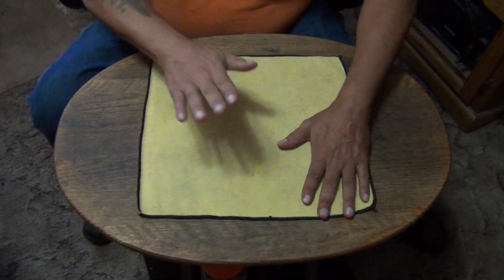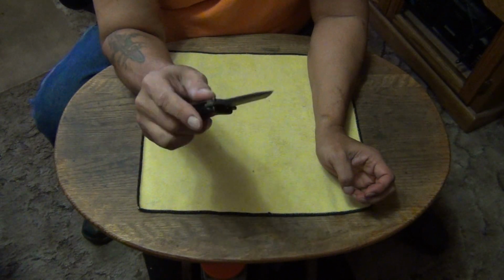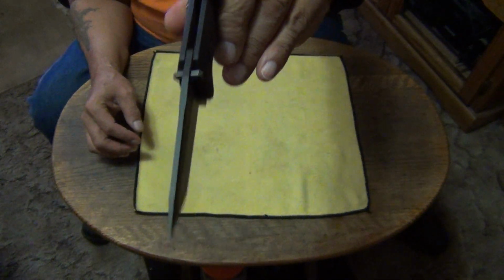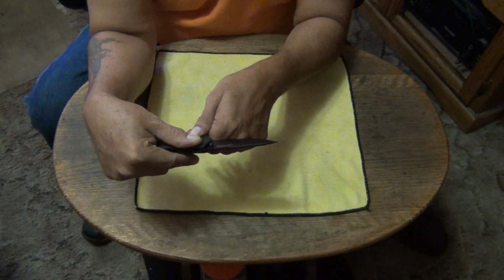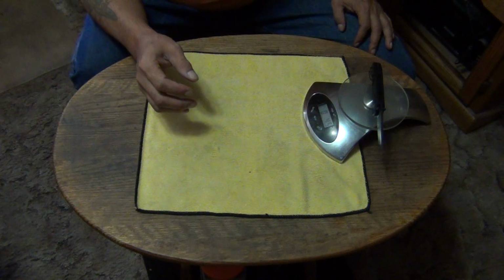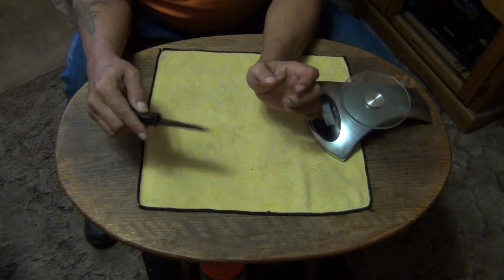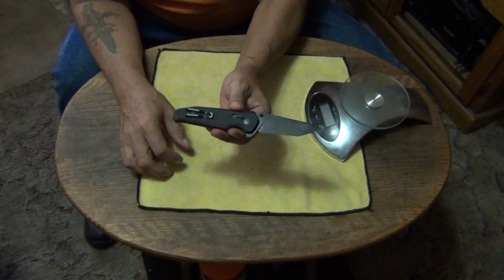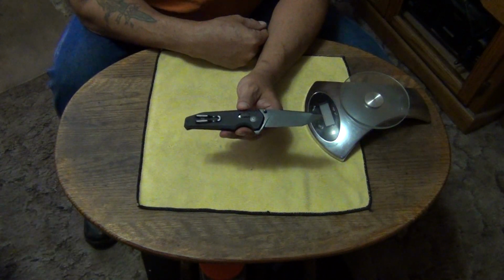Stiletto's 1st SOG, SOG Vision XR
The Vision XR is my hands down favorite of these XR's, that I own.  It's super fast and it handles just like my Benchmade 391BK SOCP.  It's super easy to operate and manipulate.  It's easy to wrist flick, without depressing any lock switch at all, if desired.  The thumb studs are positioned right, the blade is thicker than the other's, all the way to the blade tip, the balance and weight are right, and it loves to be fidgeted with; it's my hands down favorite out of the new SOG's so far.  It's the one I've been caring non-stop since I received it from the KnifeCenter.com.  Peace, Stiletto :-)